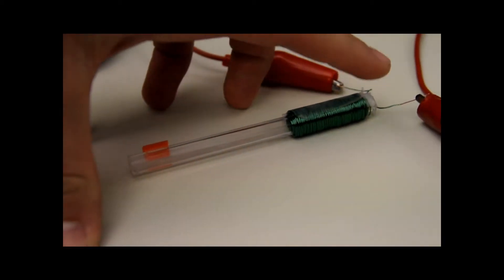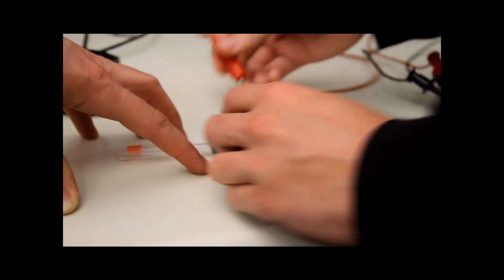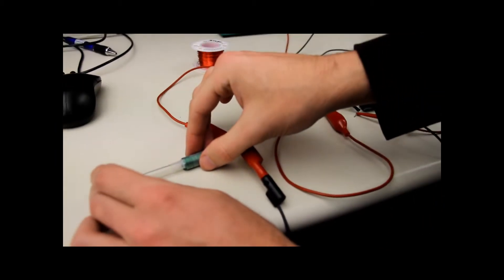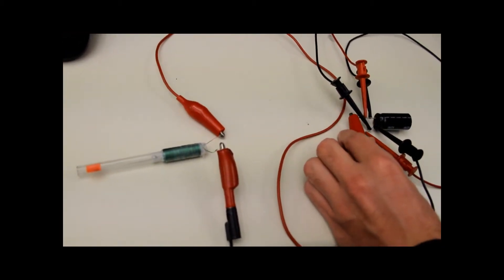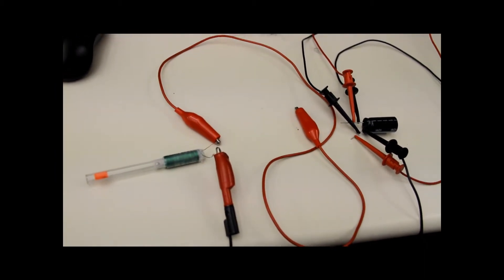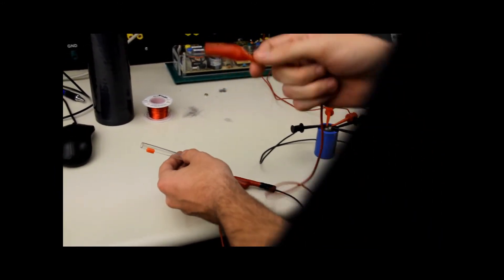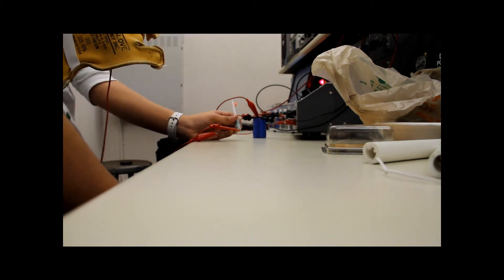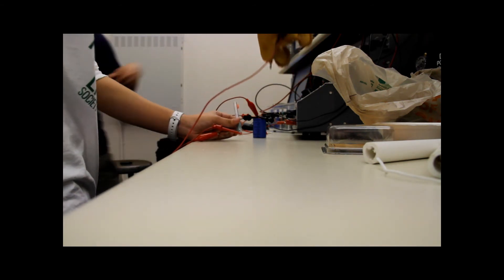Gauss Gun EE Cal Poly Stundent Experiment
This was an experiment done by Cal Poly Electrical Engineering Students.